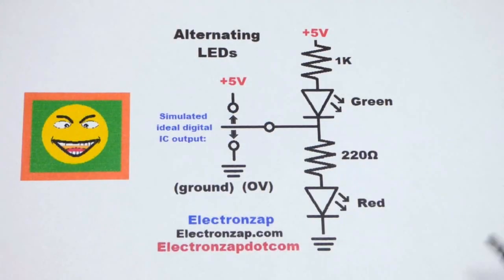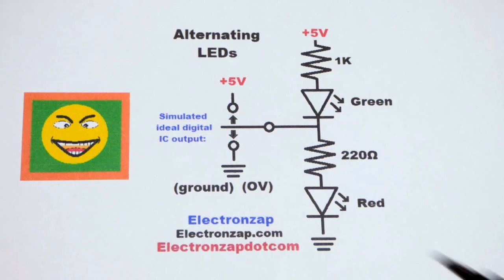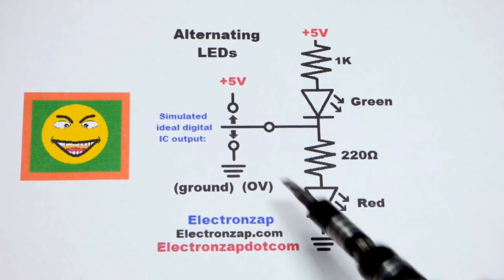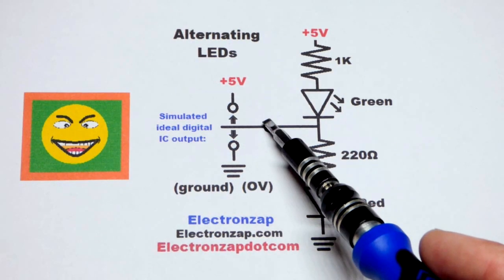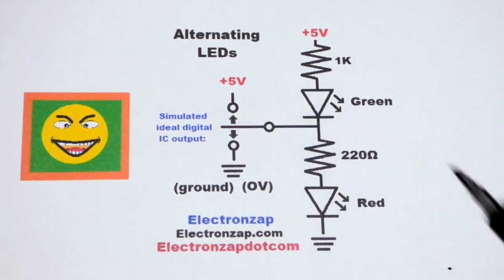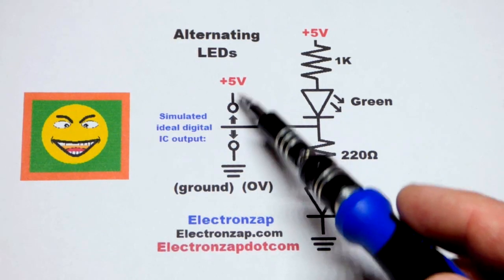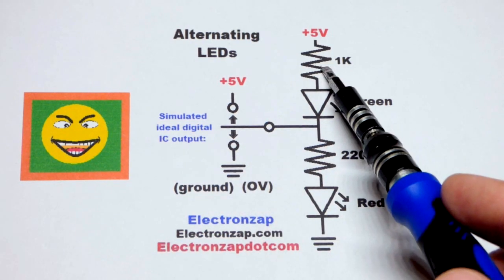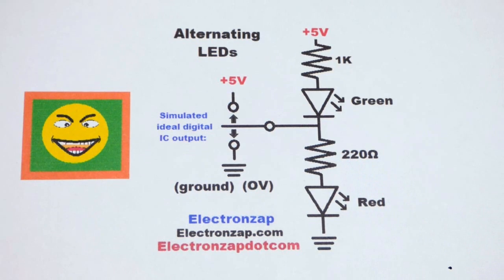Alternating LEDs from an ideal digital signal demonstration circuit for DIY learning electronics